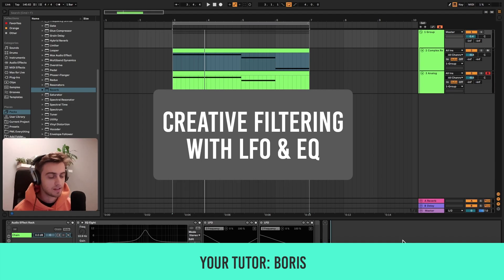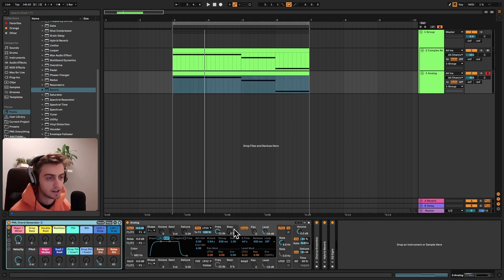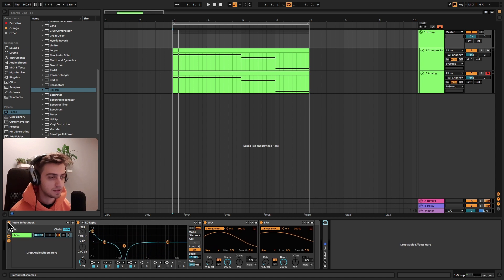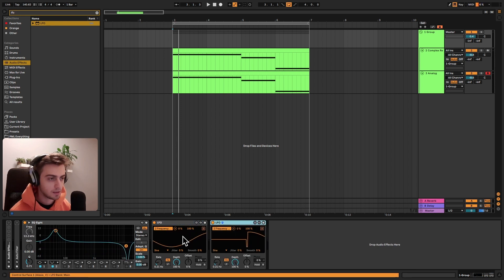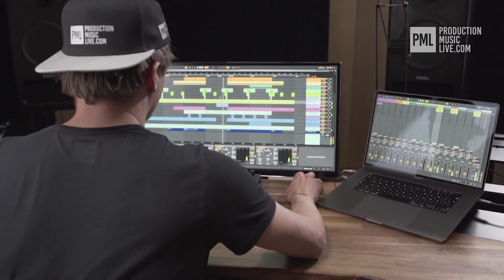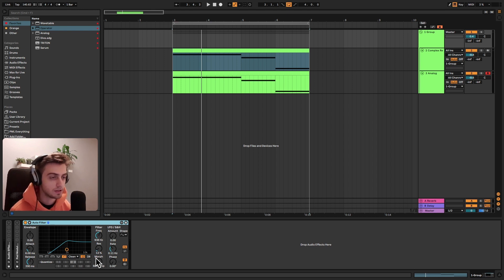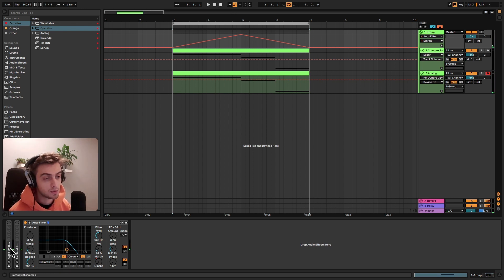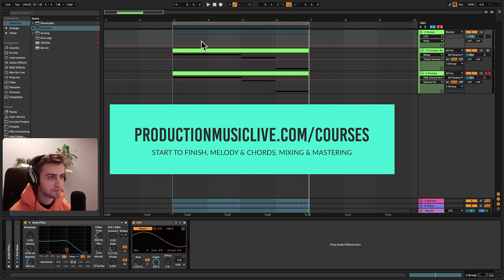Creative Filtering with LFO and EQ | Ableton Tutorial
In this video our instructor Boris is going to show you a very cool way of modulating and adding interest to your synthesizer pads. We're going to use EQ Eight and Max for Live LFO which is part of Ableton Live Suite.

In the second part of the tutorial we'll look into doing a similar technique with Ableton Live's Auto Filter "Morph" function. This allows for even quicker results - and also gives an interesting sound.

If you're new here, on this channel we explore the techniques and tools that help us make better music, be more productive and intentional when producing.

0:00 - 1:18 Introduction
1:18 - 2:10 LFO & EQ Trick
2:10 - 4:20 Auto Filter Morph Trick
4:20 - 4:49 Outro